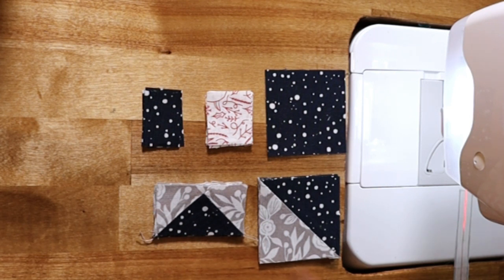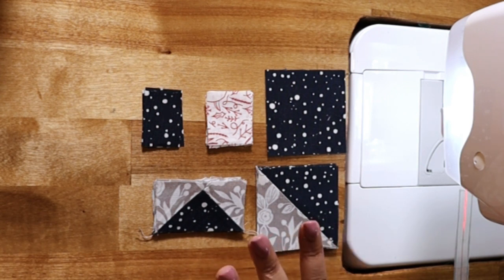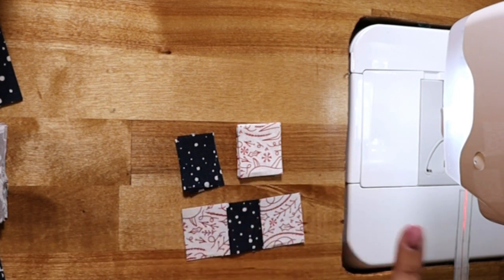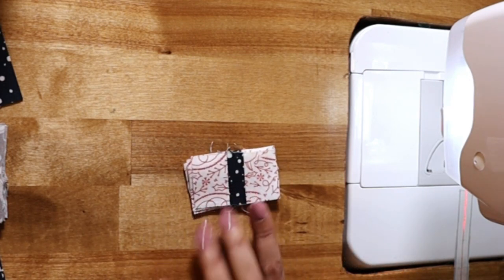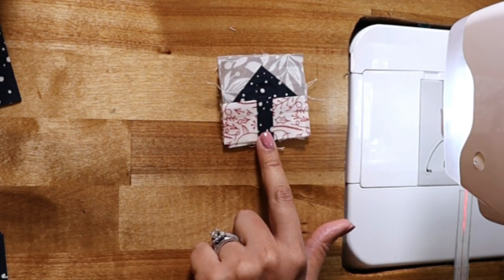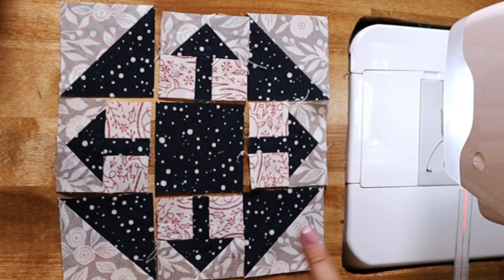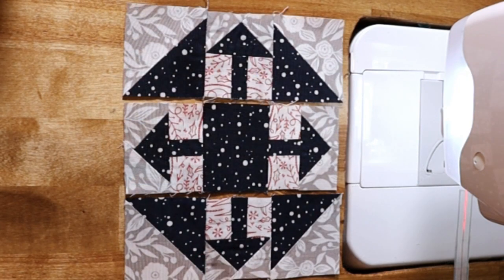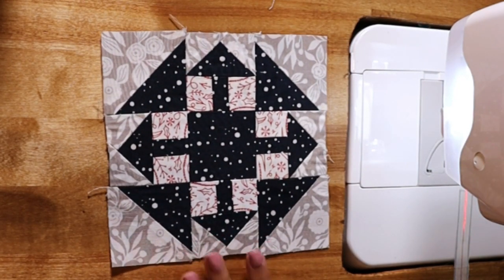Prayer Meeting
This video demonstrates the construction of Prayer Meeting from Susan Ache's book Sampler Spree book.  For all fabric requirements and dimensions please grab your copy of the book.